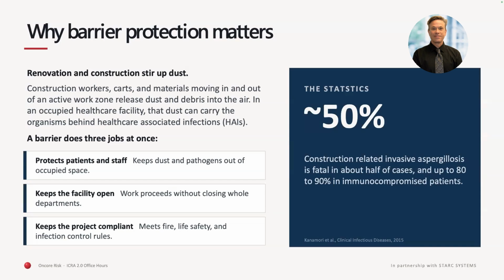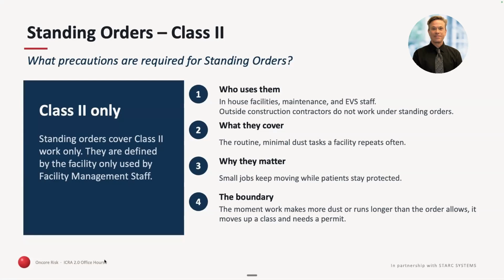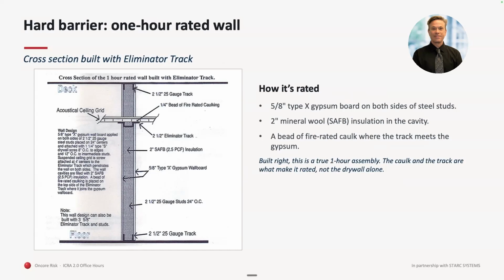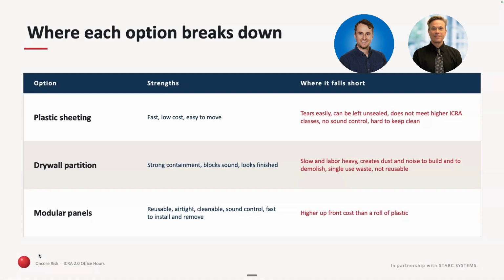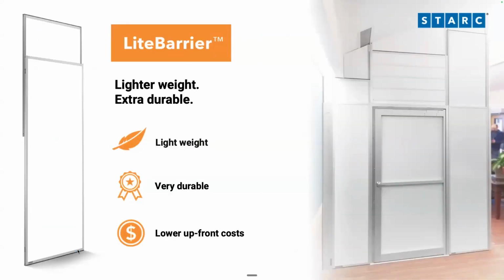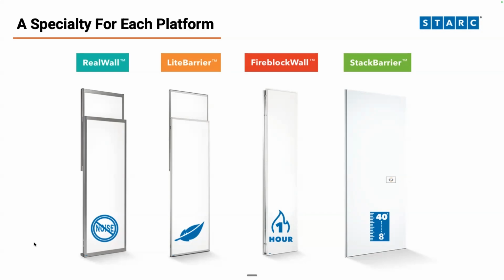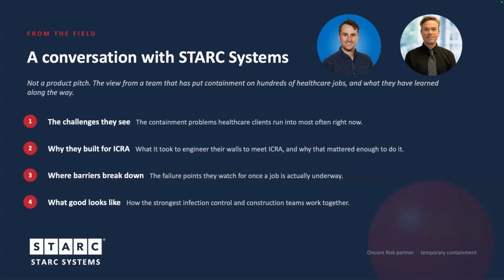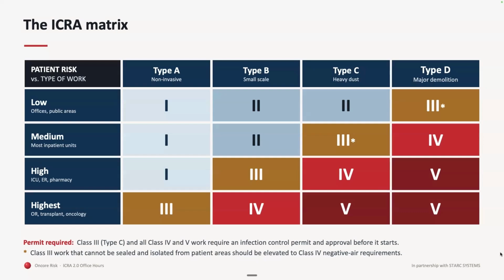ICRA Compliant Barrier Protection in Healthcare Construction: A Discussion with STARC Systems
Oncore Office Hours June 2026

In the realm of healthcare construction and renovation, the importance of effective barrier protection cannot be overstated. During this talk with STARC Systems, Robert Booth discusswa the essentials of Infection Control Risk Assessment (ICRA) and the standards governing barrier types. We dive deep into how common issues with constructing rated barriers can be solved with modular containments, such as STARC FireWall and how to make critical decisions with the ICRA team on barrier type.